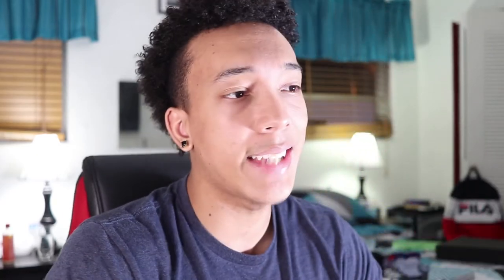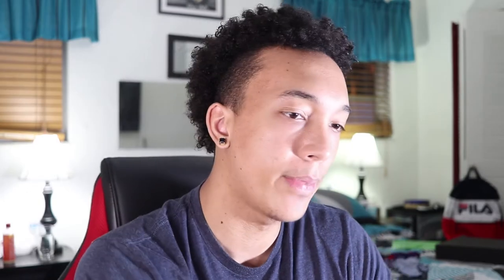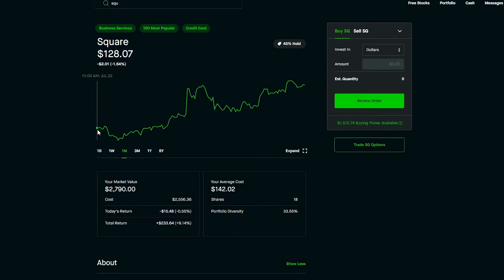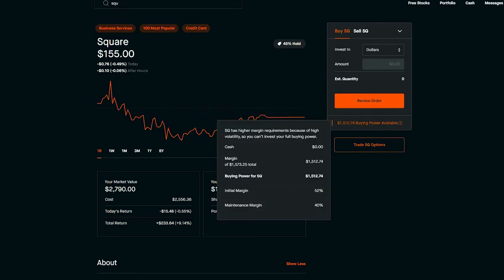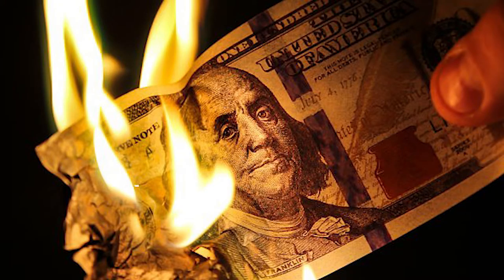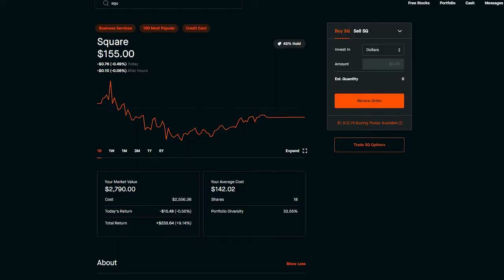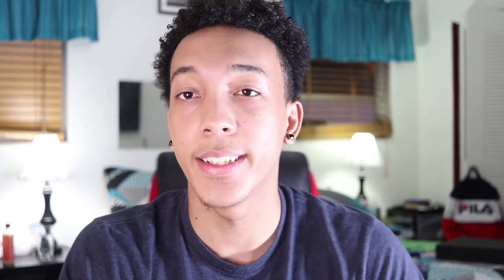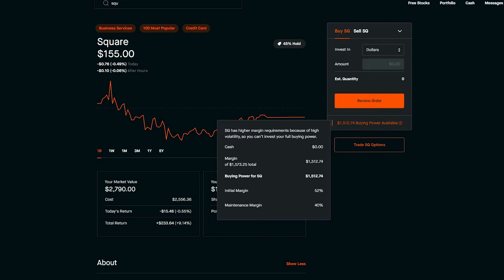How Interest On Margin Works On Robinhood | Profit Swing Trading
In this video I show you how to calculate margin interest to be able to profit on swing trades in the long run using robinhood gold. Interest is 5% yearly so i give the calculation of what it would cost daily as well ashow to avoid receiving a margin call  , THANK YOU GUYS FOR WATCHING!